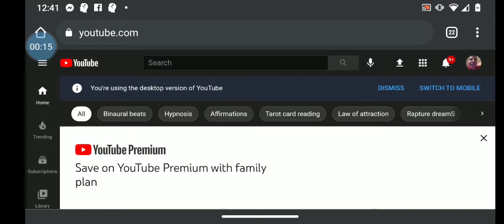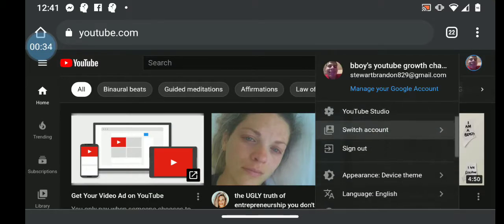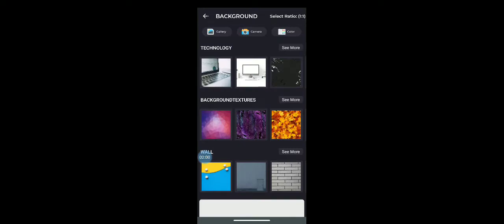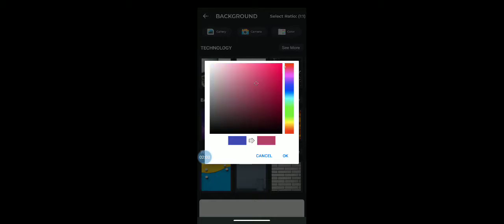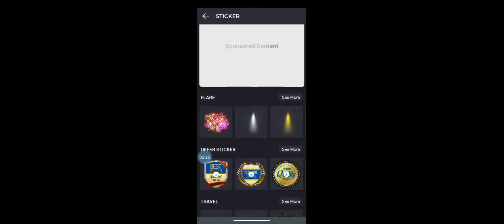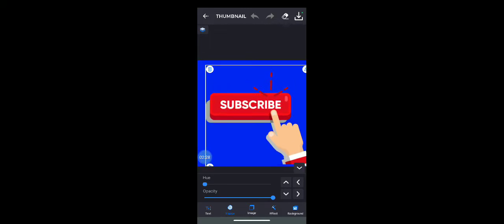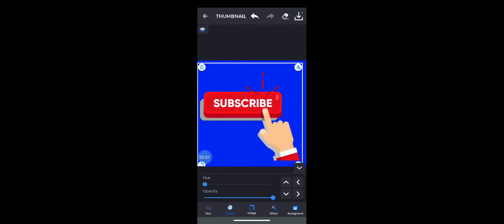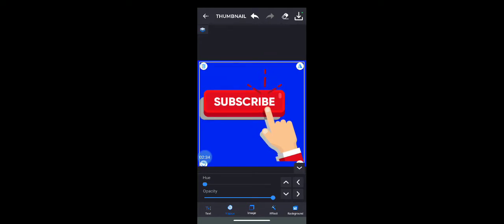this powerful method will get you more subscribers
how to make watermark for youtube videos on android so you can get subscribers on youtube easier

00:00 intro
00:15 end of intro
1:09 where to go to add watermark
1:40 the app i use to make the watermark
1:56 what size to make the watermark
2:02 how to make a watermark using the app
3:00 how to add watermark